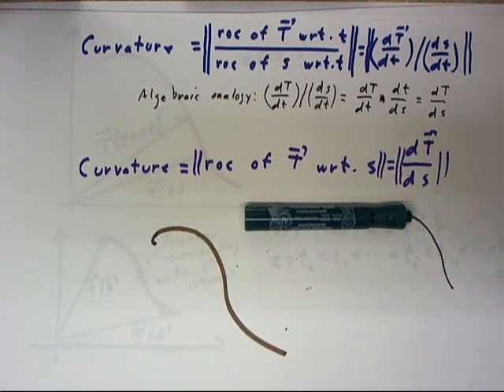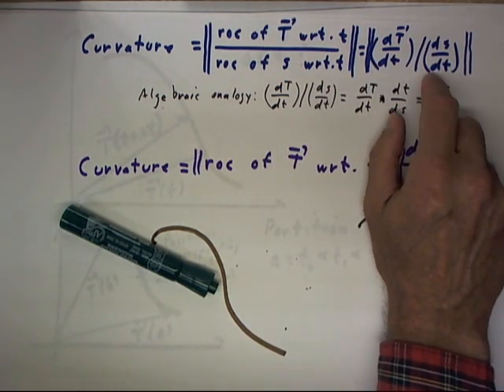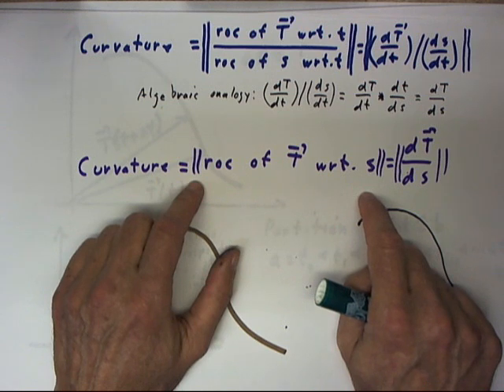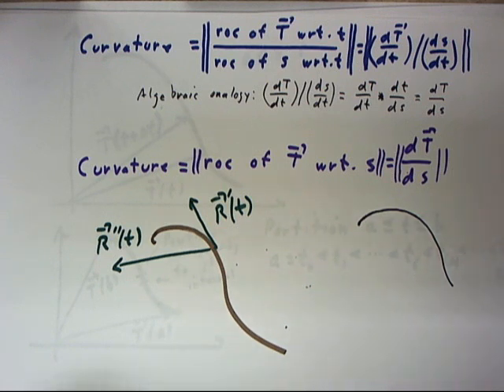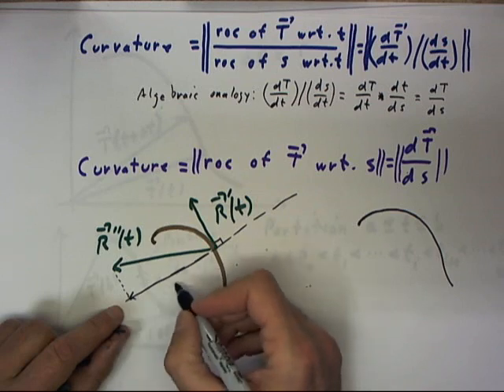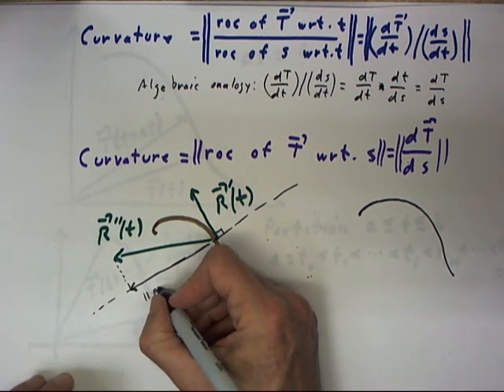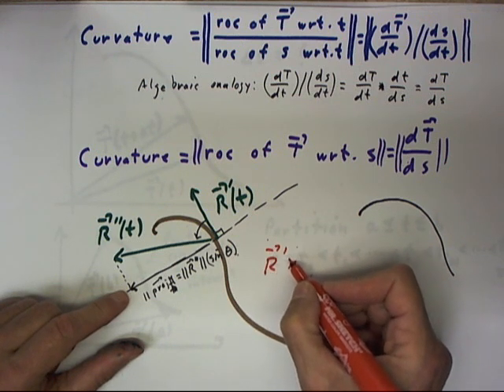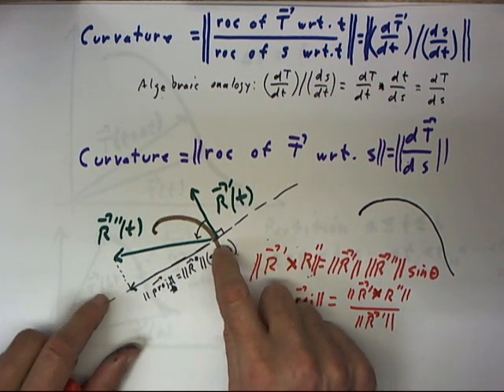dagmult1058_calculating_curvature_b__4